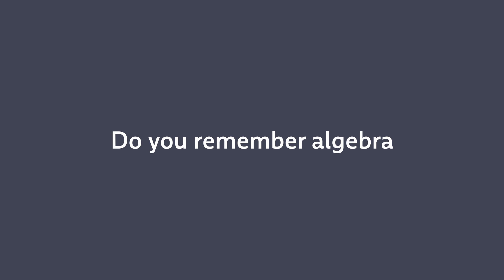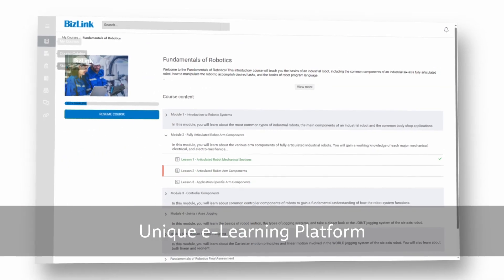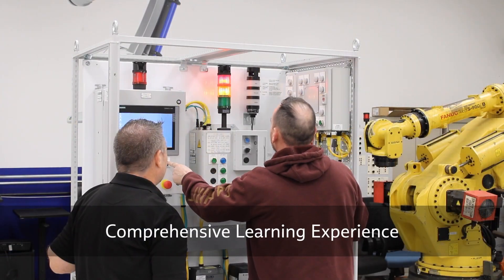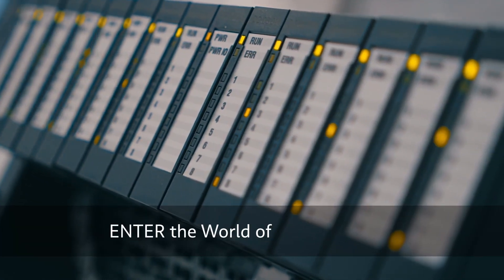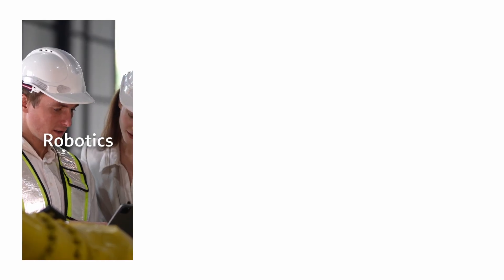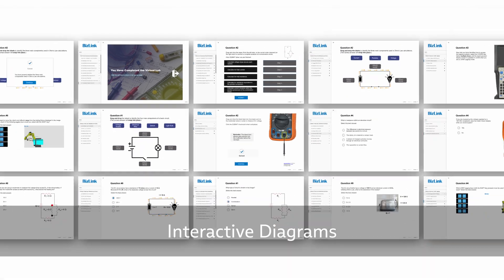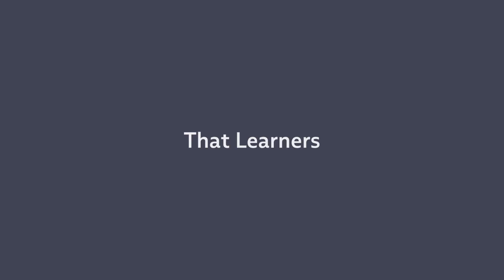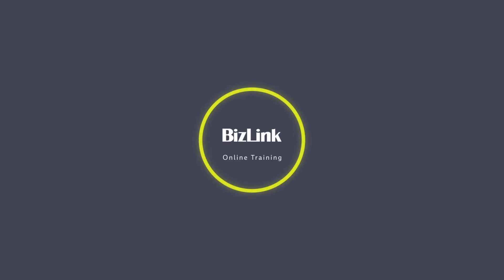BizLink Online Training (former slogan and website - new version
BizLink Online Training is a unique e-learning platform for automation technologies.
New automation technologies demand skills to ensure efficiency, safety, and performance. Drawing upon decades of experience in our instructor-led training, we’ve developed the most comprehensive learning experience for your workforce. Our program equips learners with new skills and technologies across multiple brands - ensuring retention and expansion of their existing knowledge or helping them to enter the world of automation
Continuous training cost-effectively empowers your employees to become a highly skilled workforce. The result? Reduced downtime and improved mean-time-to-repair (MTTR).
We create courses in micro-sized lessons targeting Robotics, Electricity, PLCs, and other automation topics – available 24/7.
You will find specialized multimedia content such as interactive diagrams and videos explaining complex concepts with ease resulting in high engagement. Pause and restart are possible at any time for increased flexibility.
Are you concerned that learners may not retain the newly gained information? That is why we provide assessments and quizzes to ensure your team is fully prepared for the challenges of tomorrow.